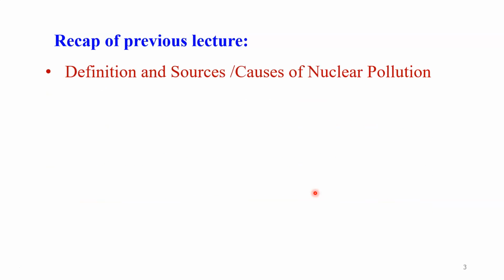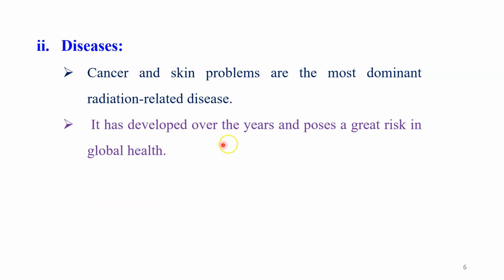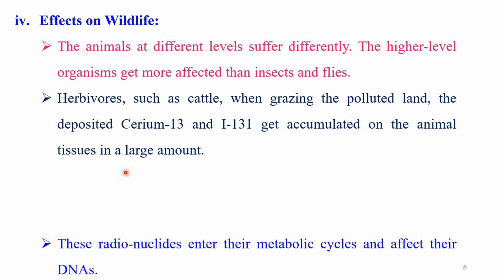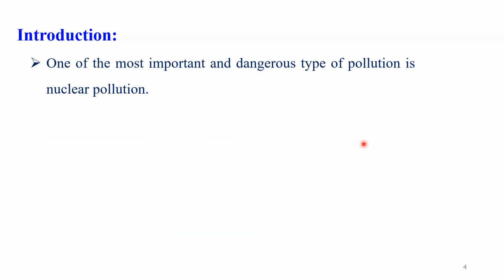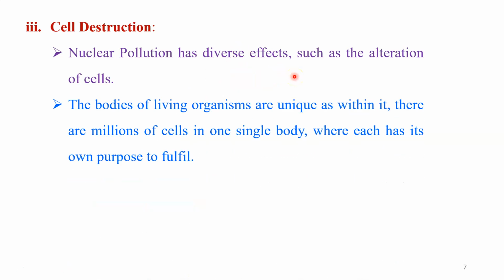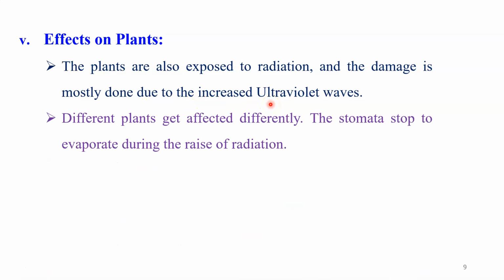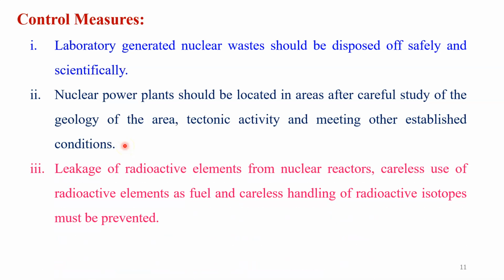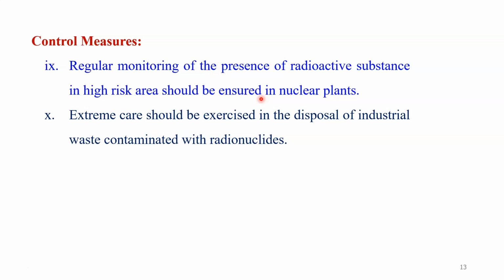S.Y.B.Sc.|Sem-3|GG-231|Environemntal Geography| Nuclear Pollution-Part-2|Lecture No.32.Dr. S D Pagar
Chapter No.3: Environmental Problems| Lecture No.32| Nuclear Pollution Part-2, Effects and Measures to control Nuclear Pollution